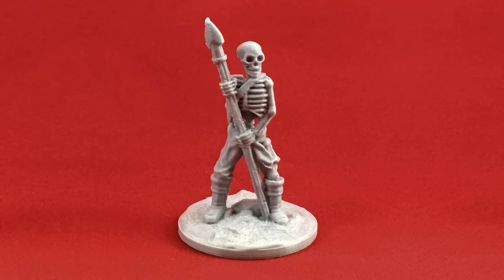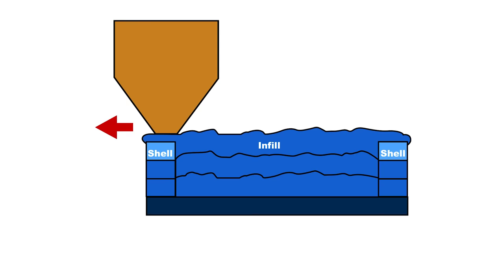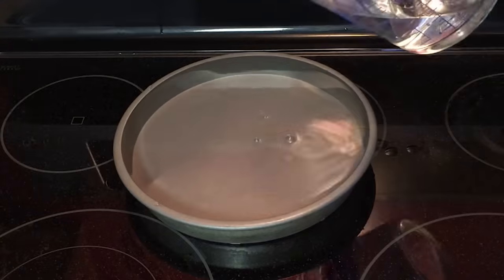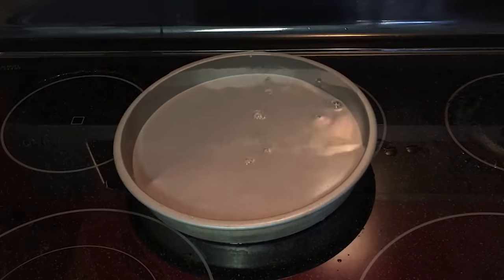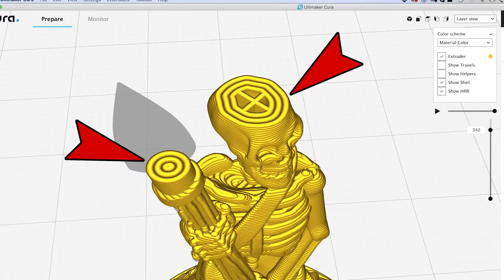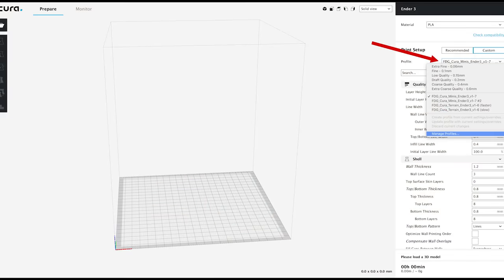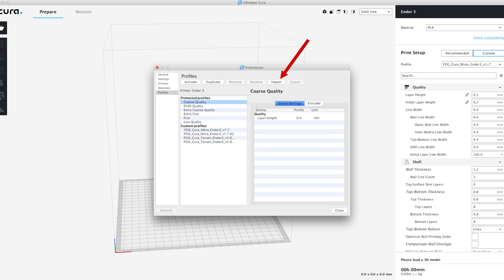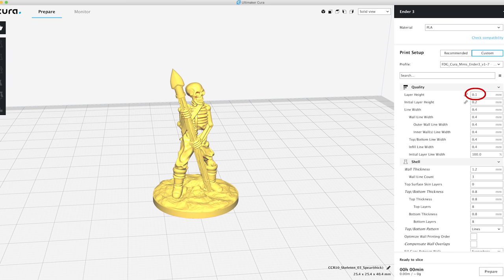How to 3D print miniatures on a FDM printer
UPDATE Feb. 2021: I have updated profiles for Cura 4.8 available

This episode tells you how to 3D print D&D miniatures on a $200 Ender 3 3D printer, including a full explanation of all key slicer settings and why they were chosen. Our upcoming part 2 of this video will cover finishing techniques to clean minis up for painting.

EDIT: The glass transition point of standard PLA is approximately 65˚, while the PLA+/Pro I mention in the video is higher (I didn't specify 'Pro' vs. 'Standard' in the video. Sorry!)

The Creality Ender 3 printer used for these miniatures can be purchased here:

Bowden Tube fittings (not essential to begin with, but these are much better than the ones supplied with the printer and you will want to replace them eventually):

Extra nozzles:

Micro SD to SD extender:

Filament (eSun PLA Pro Gray):

Upgraded aluminum extruder for Ender 3: